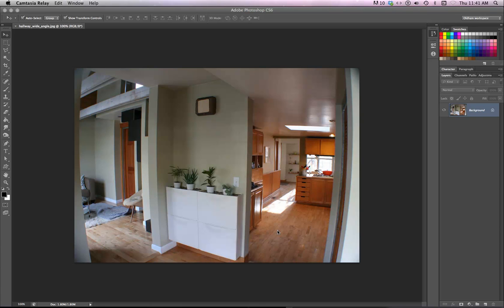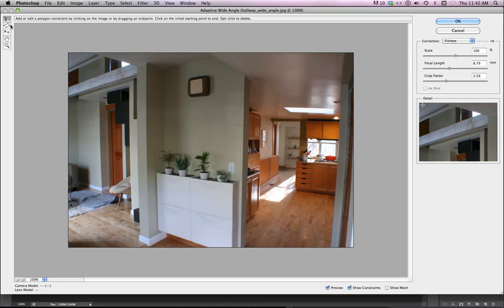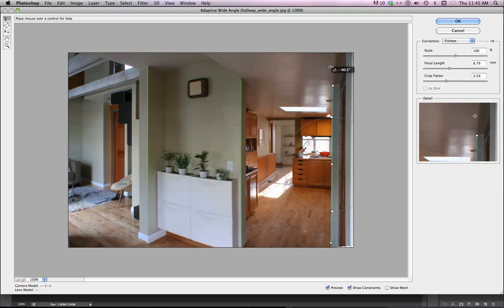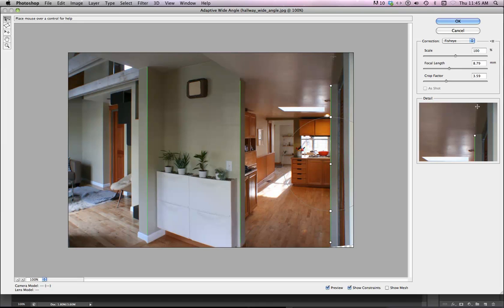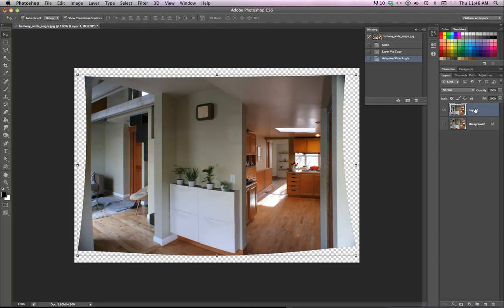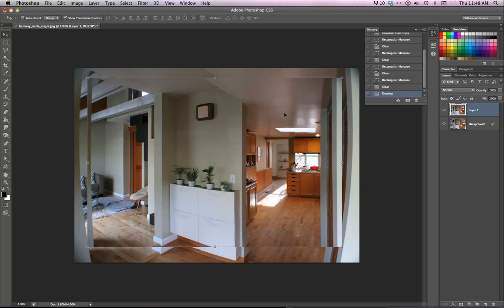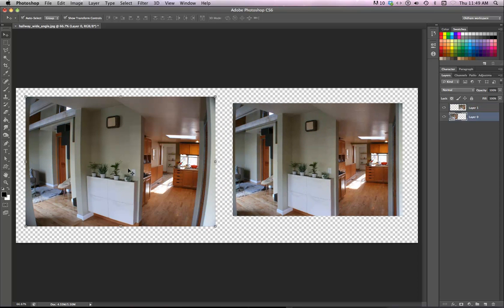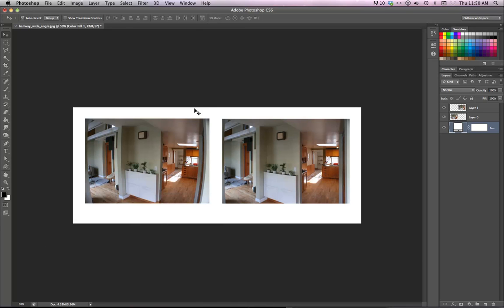Adaptive wide angle in Photoshop CS6